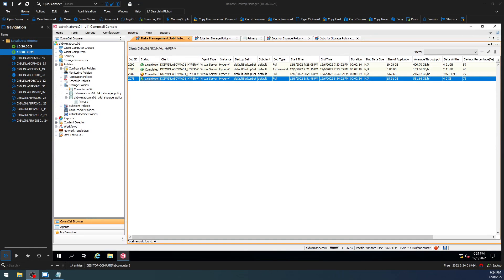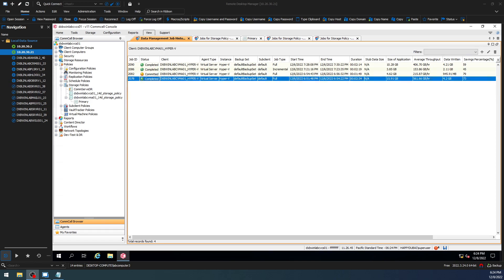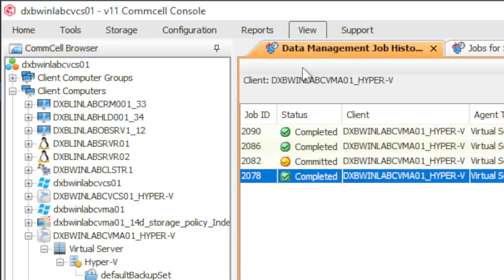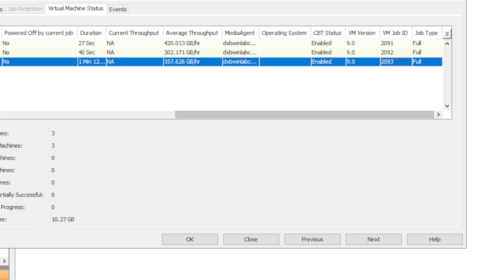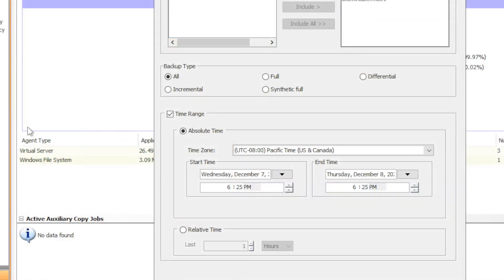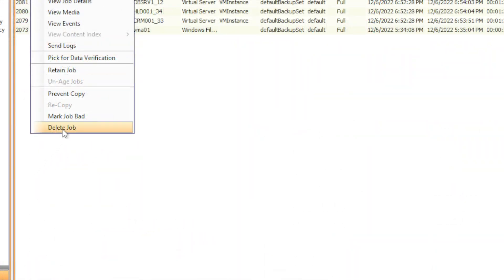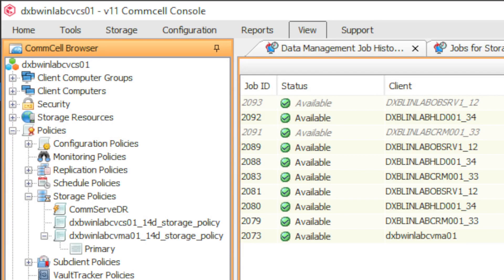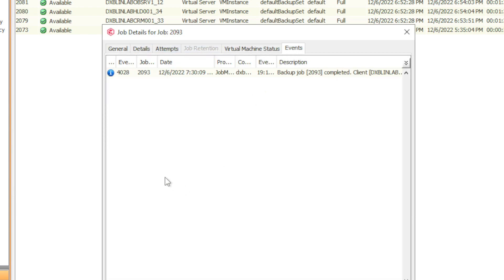how to delete single vm from job where 5 vms in the same job id without deleting other vm's backup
how to delete single vm data backup from job where there are 5 other vms all in the same job id without deleting other vm's backup